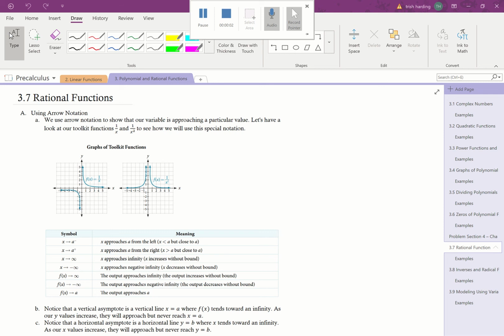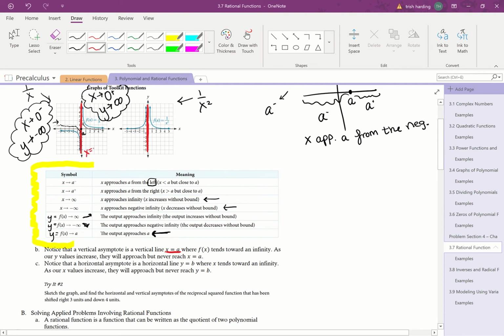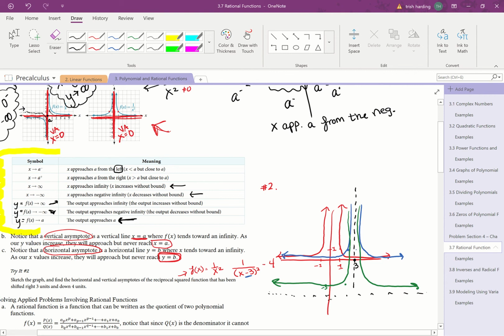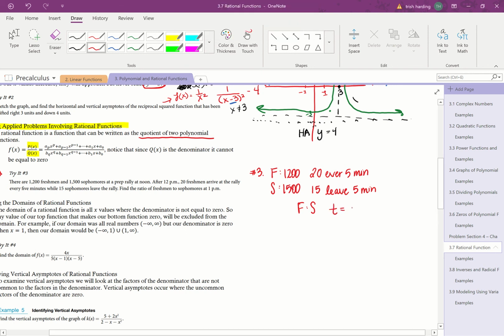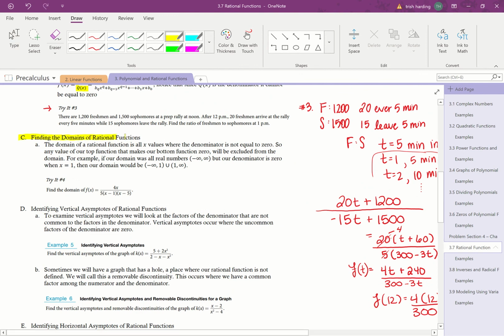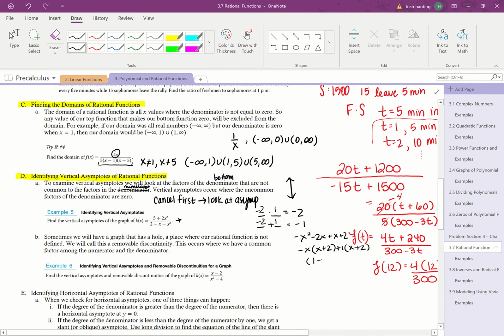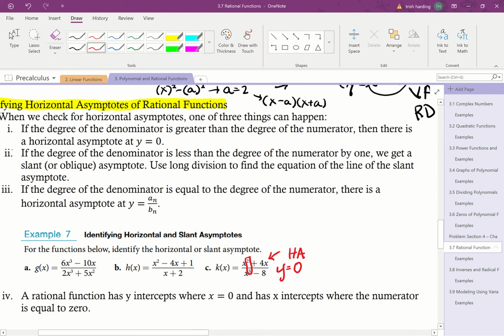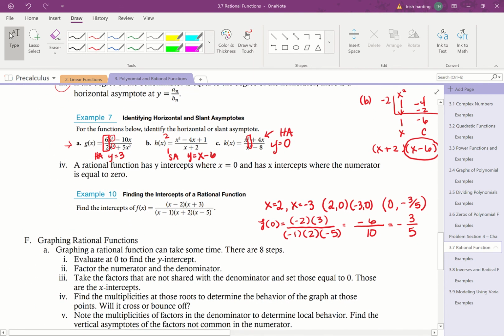3.7 Rational Function (Part 1)